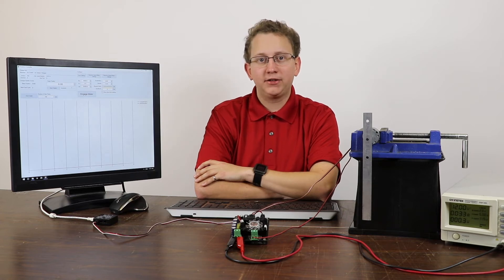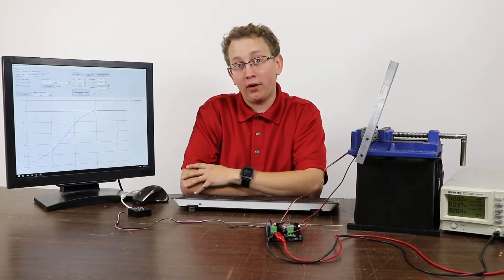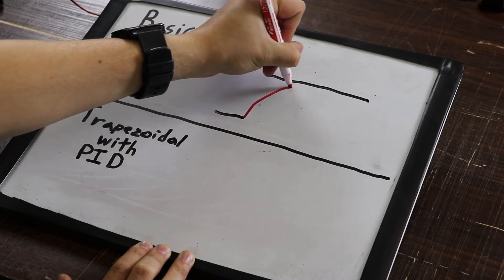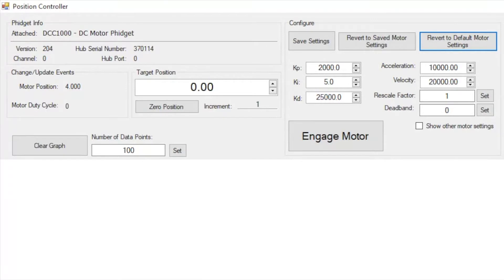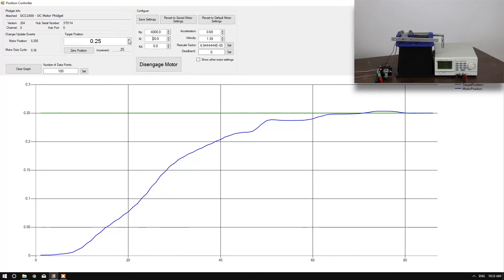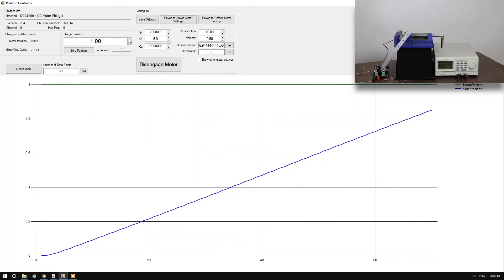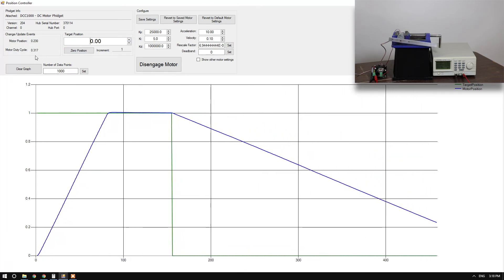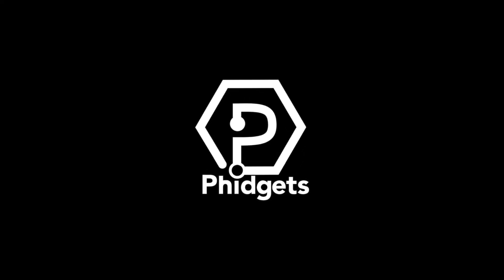Phidgets - Motor Position Controller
Learn how to use the new Motor Position Control feature.